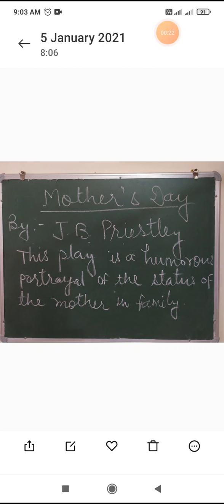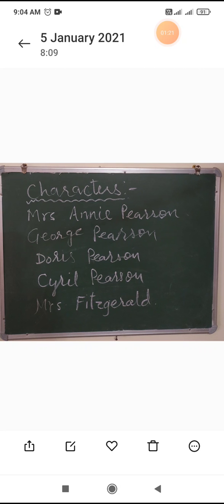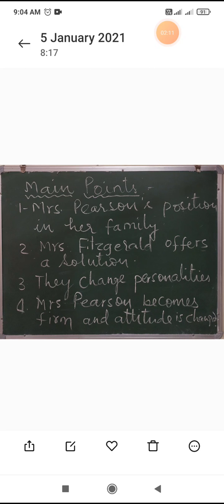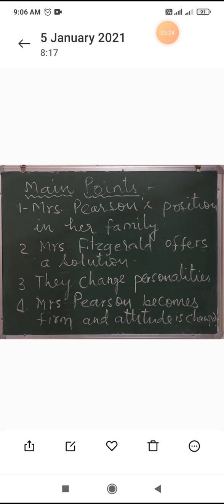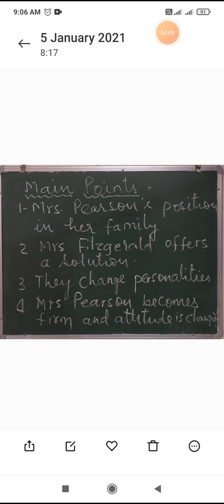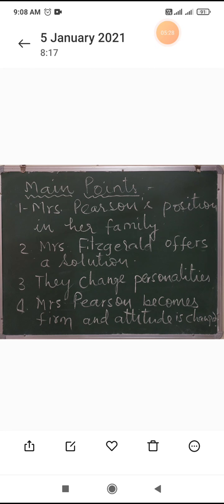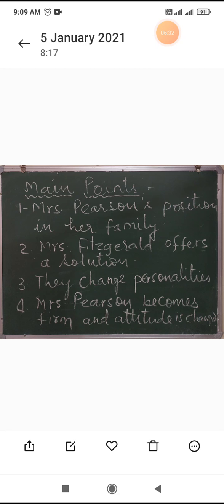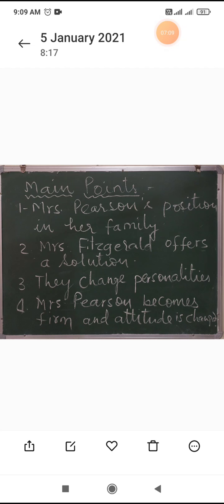Mother's Day Part 1